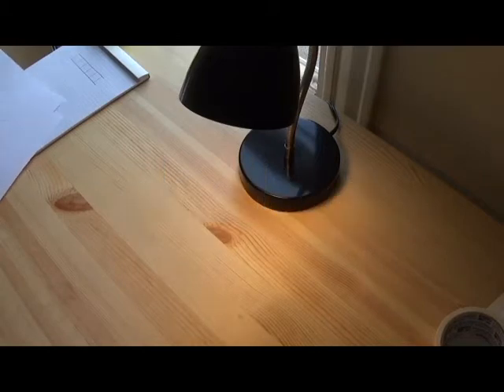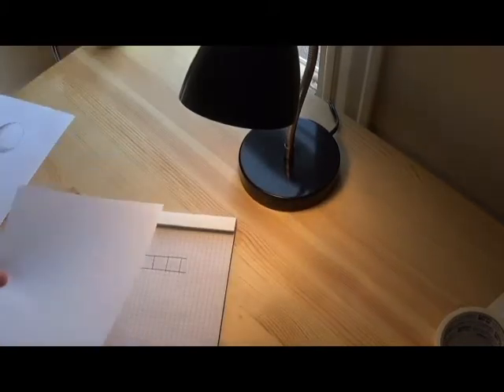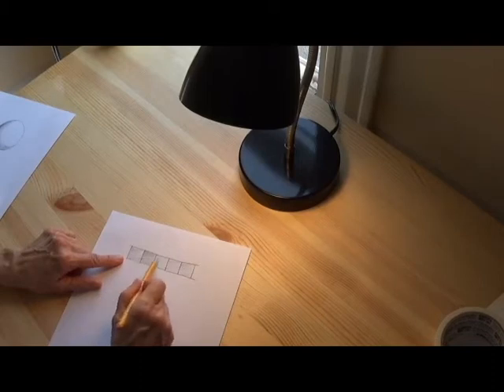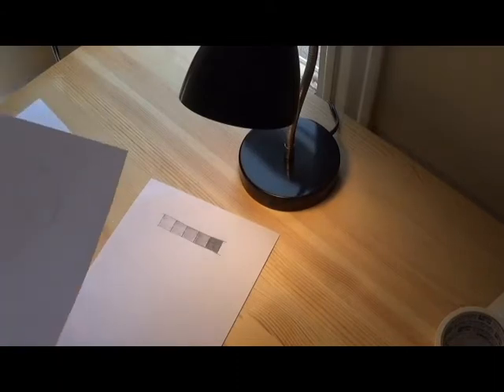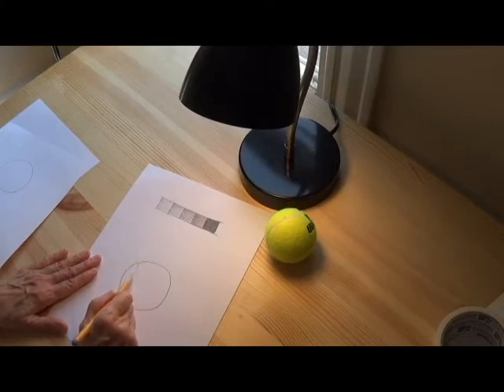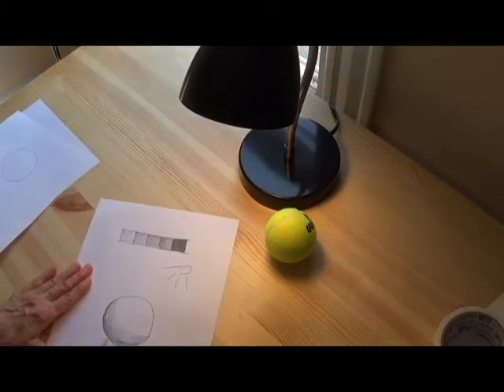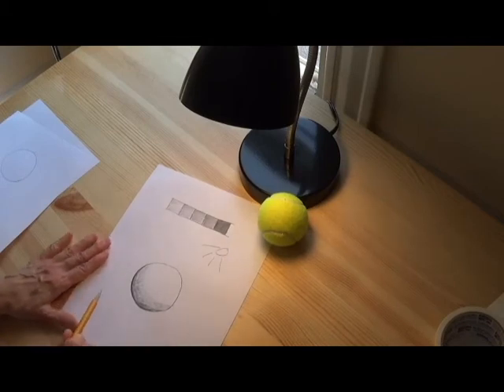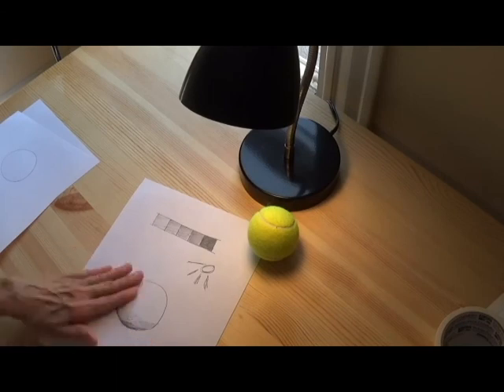Drawing Lesson: Shading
Your youngster may enjoy a basic drawing lesson about shading!